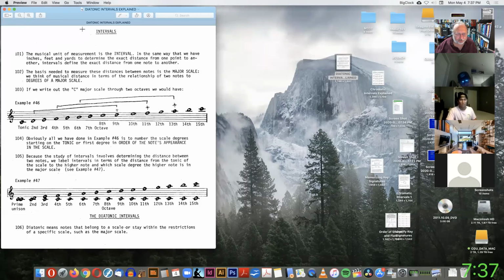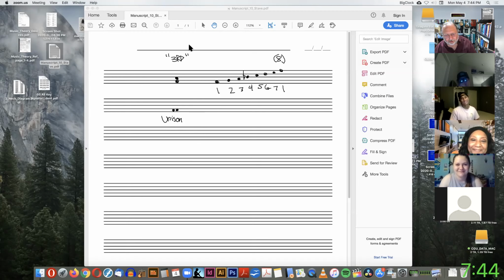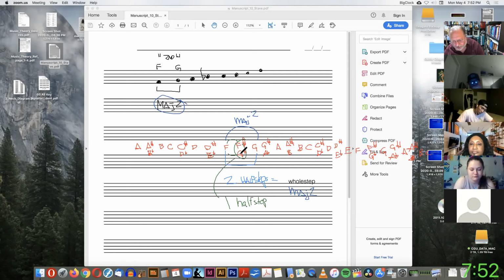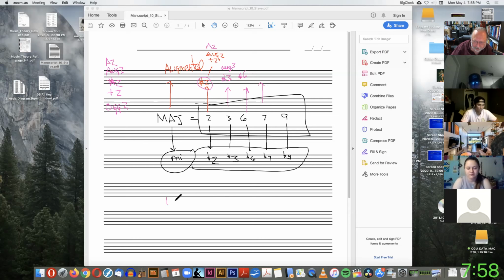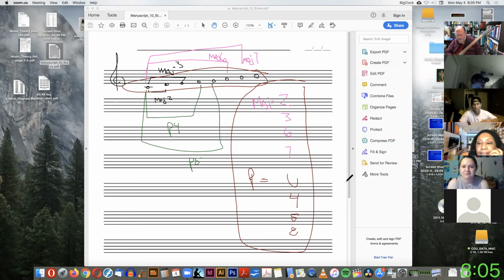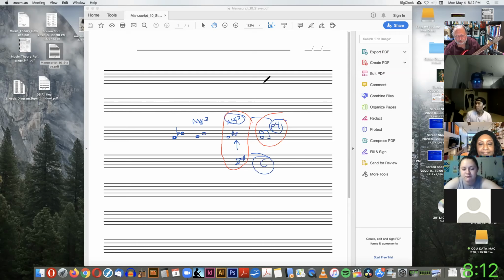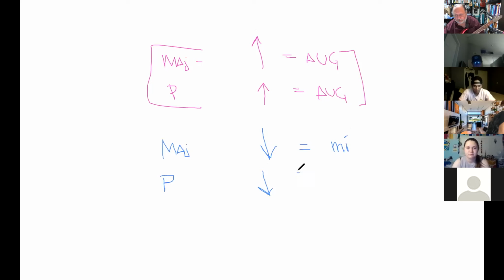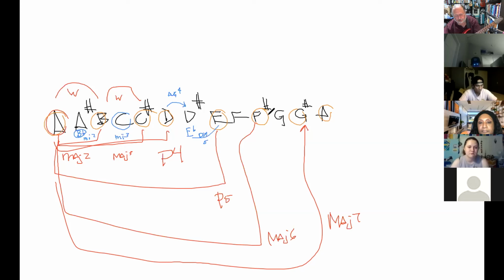M101 - 5-4-20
Music Theory 101 - 5/4/20